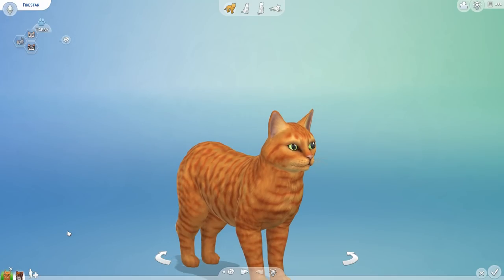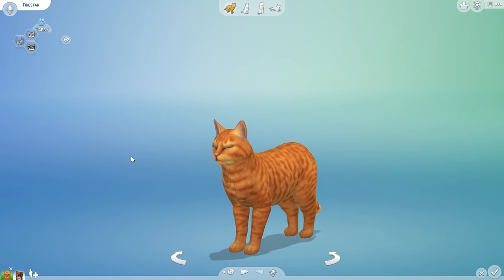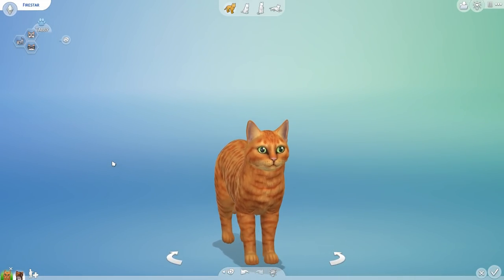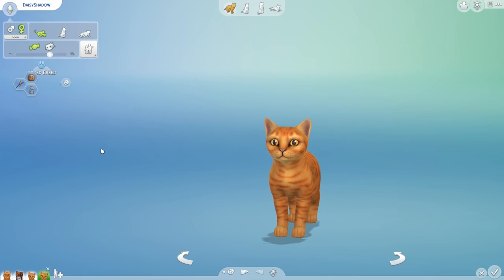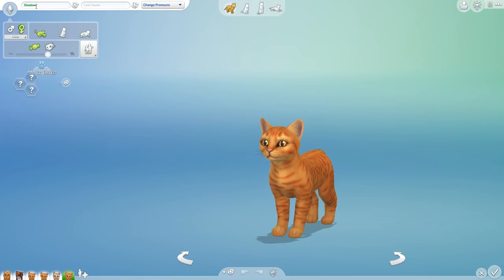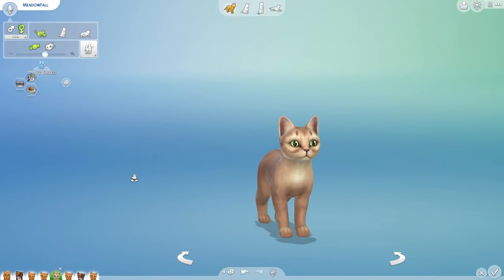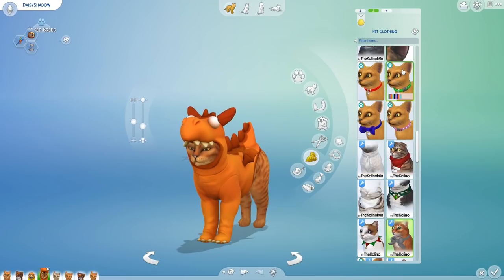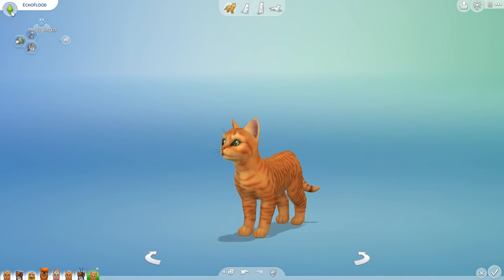What if FIRESTAR and SPOTTEDLEAF Had Kittens?! 🐱💕🐱 Warrior Cats: Kittens Spin-Offs!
🌿💚 Stay curious!! 💚🌿